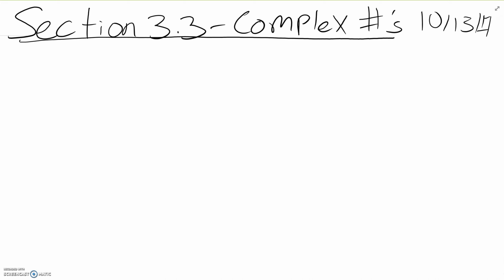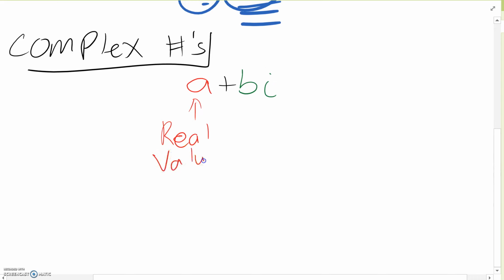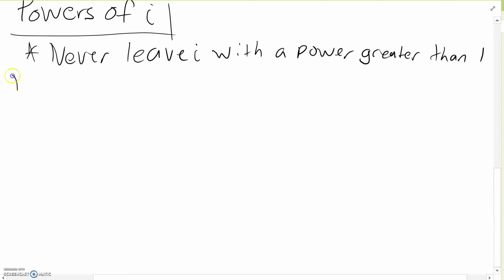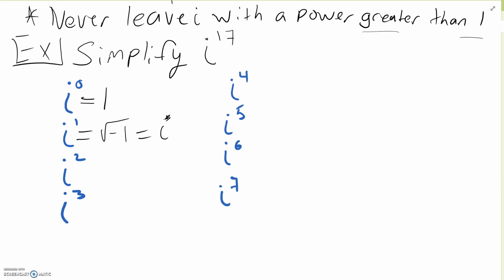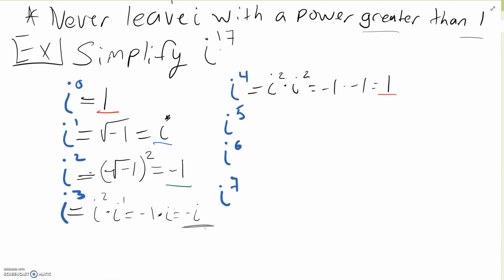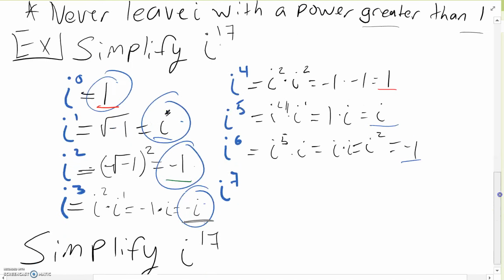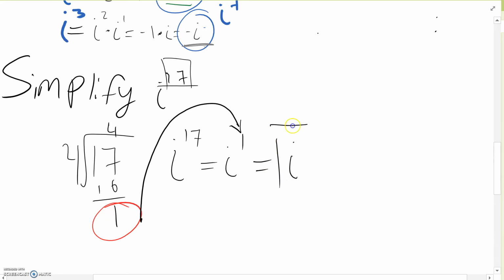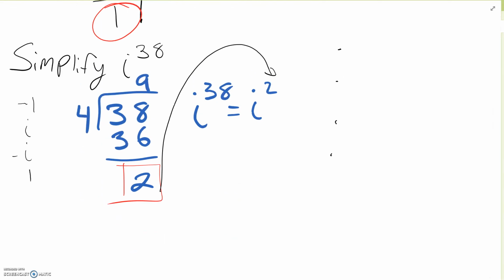Complex #'s Part 1